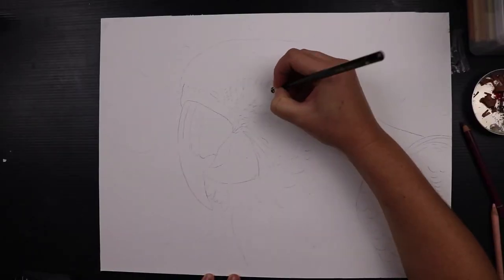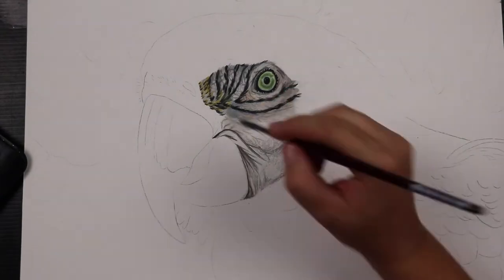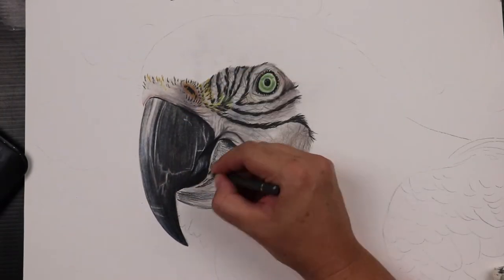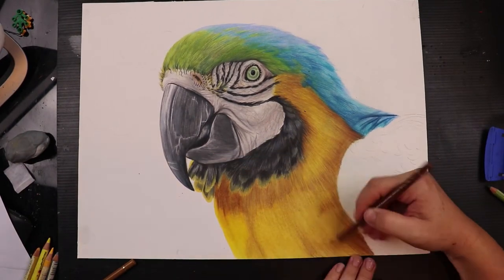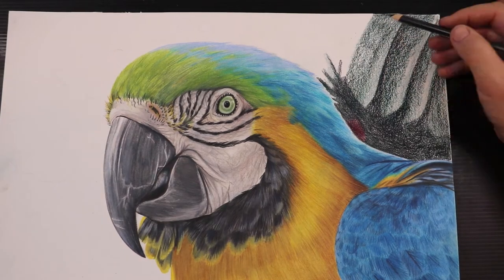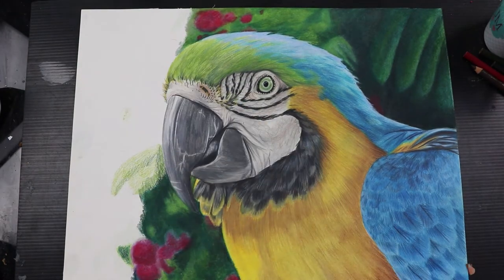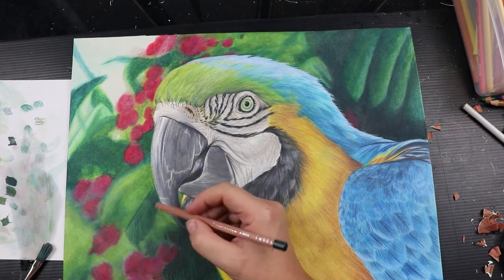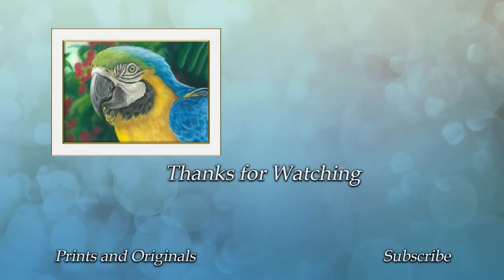Working through a challenging piece - color pencil speed drawing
This piece was a bit of a roller coaster ride! I was intimidated, then I loved it, then the fear returned only to be replaced by disappointment..and then suddenly I loved it! I hope you enjoy watching how this macaw came together!

the original art is available to purchase through my etsy store
prints available soon!!

Products that I love: ( Amazon links provided for your reference, I encourage you to shop around. I have provided separate links for Amazon Australia, since, ya know... Government rubbish and not being allowed to ship from US amazon blah blah ugh!! )
● Caran d’Arche Luminance set ​ or for Aussies
● Faber Castel kneadable eraser ​ or for Aussies
● Faber Castell dual sharpener for artists (old fashioned but brilliant and I rarely break a pencil) ​ I couldn't find a decently priced link for Aussies! You can look here for reference ​ but I only pay about $4 at my local art shop!!
● Odorless mineral spirit ​ or for Aussies these bottles will last forever! I buy bigger bottles since I use mine for oil painting too.
● Arches Hot press watercolour paper ​ or for Aussies